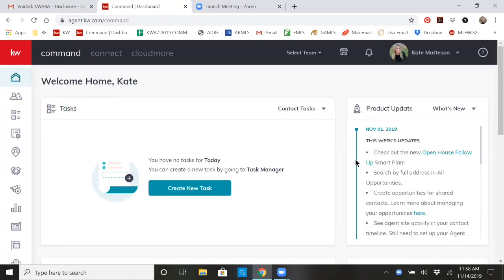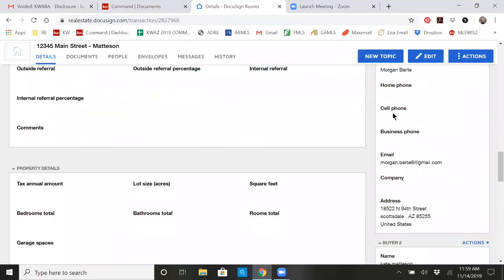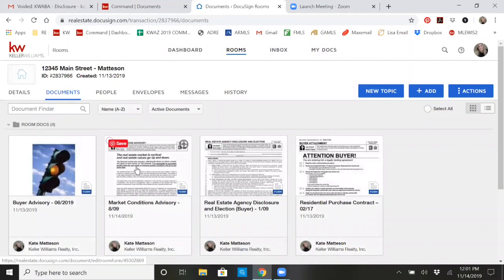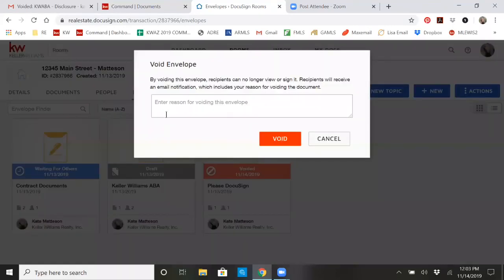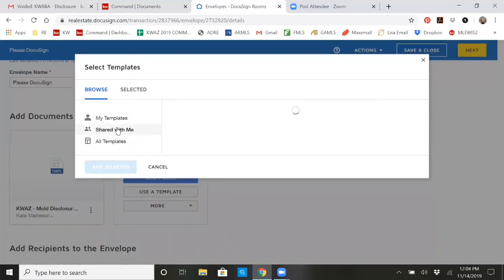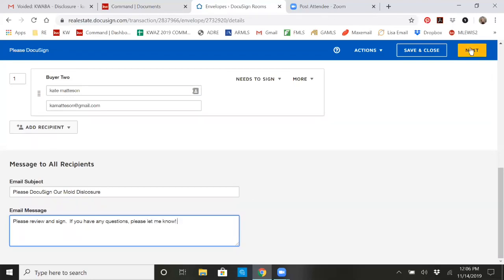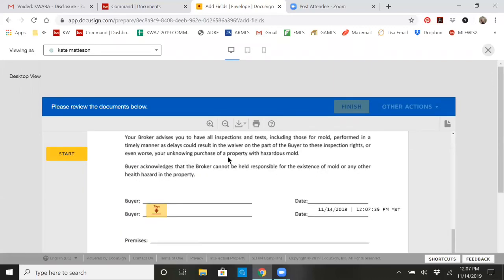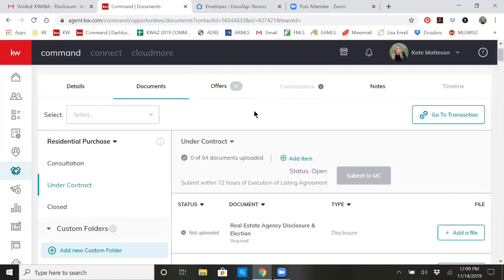How to send docs through Docusign.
This video will show you how to use command opportunities and Docusign to send documents out for signatures to your clients.